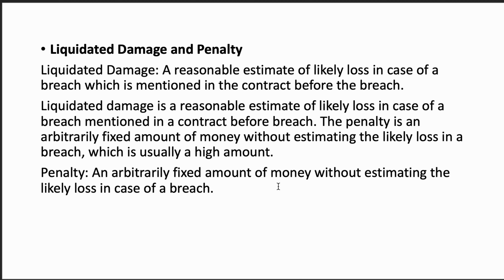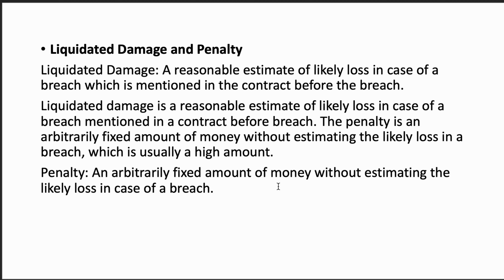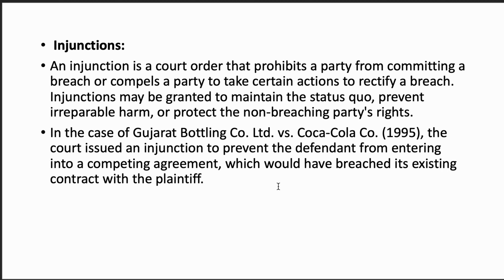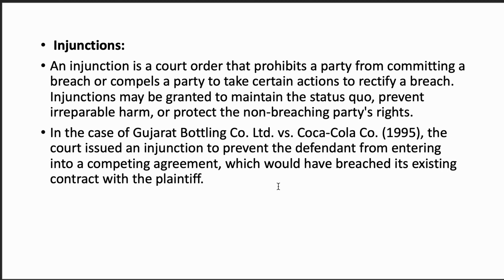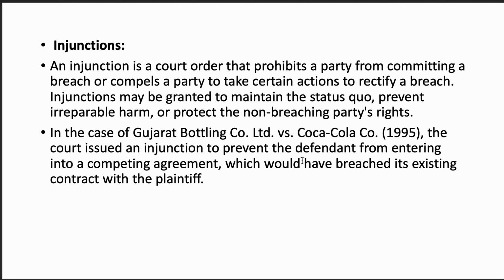Remedies for Breach of Contracts